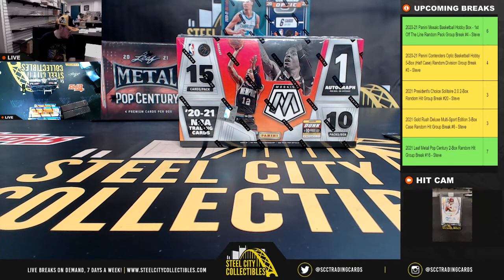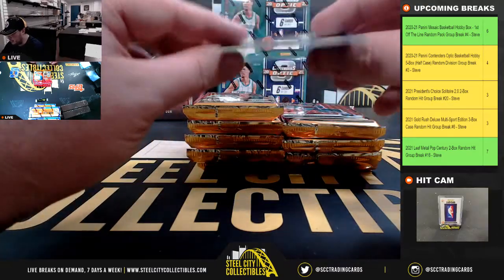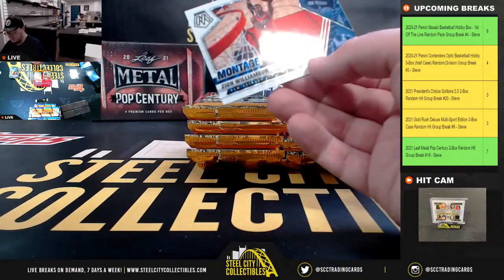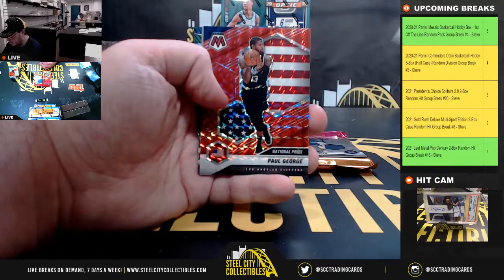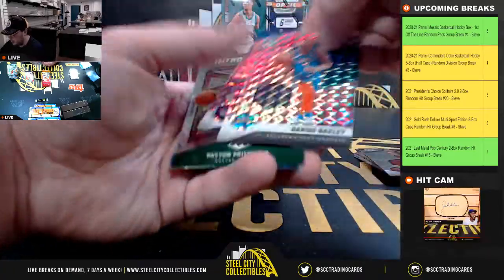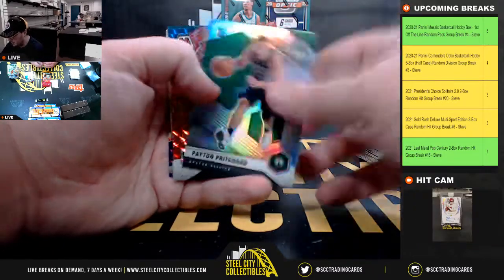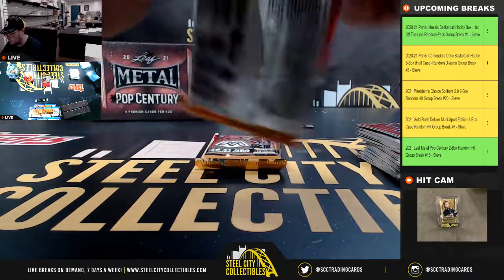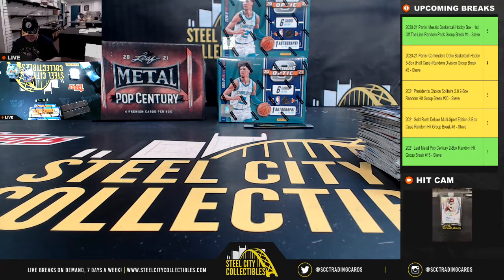2020-21 Panini Mosaic Basketball Hobby Box - 1st Off The Line Personal Break - Justin